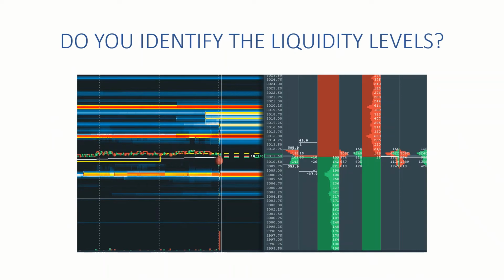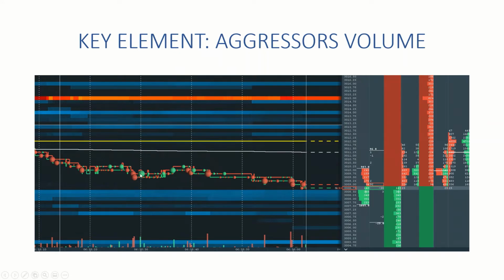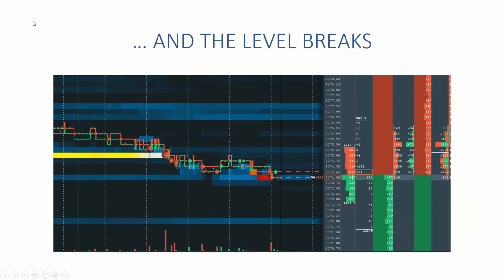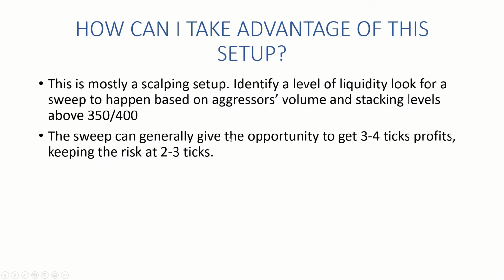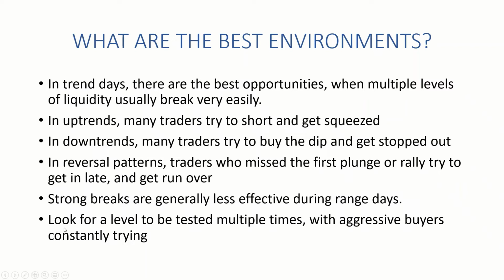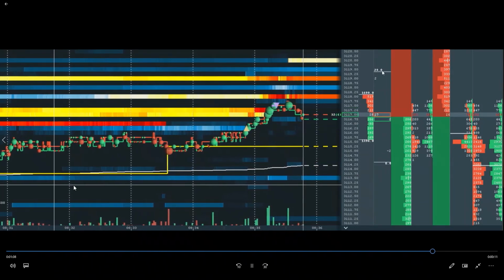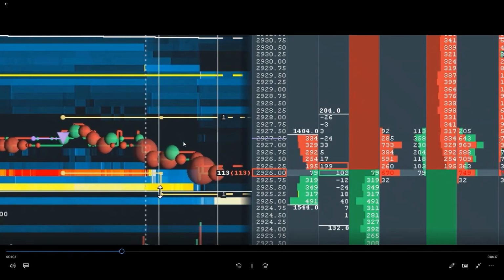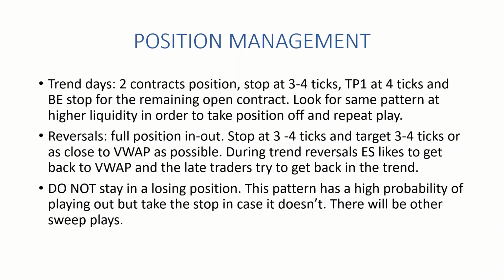bk map course by scott(3)